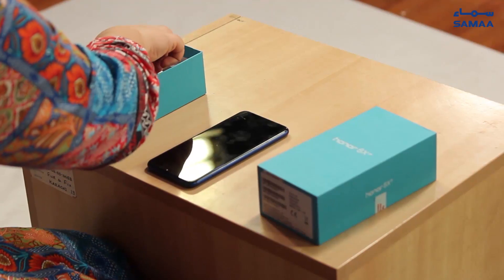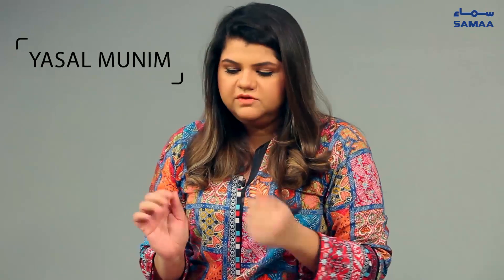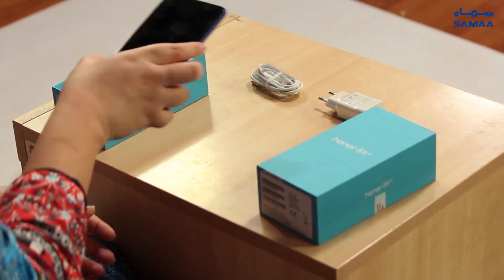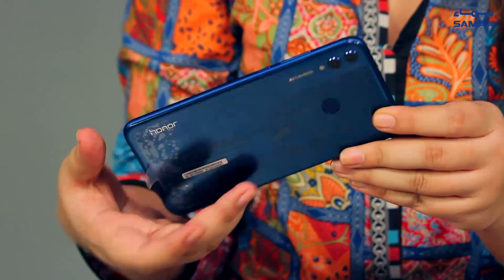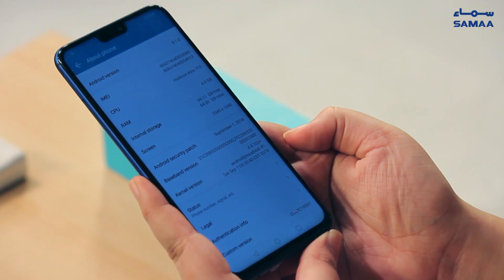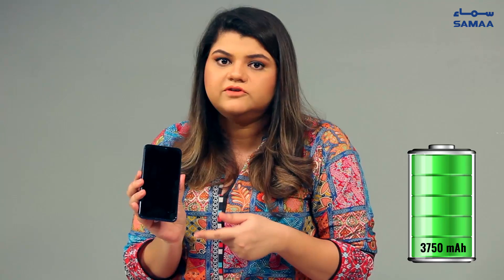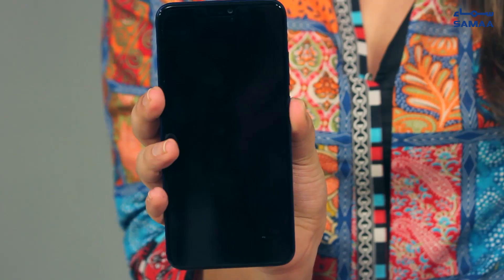Honor 8X review | Samaa Digital | Dec 7, 2018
Honor 8x is mid-range device of its Honor series. Here's what we think of the device

Jannay kay lia dekhiye,